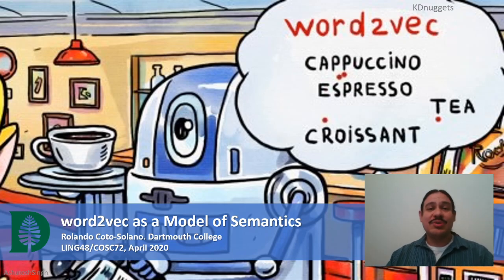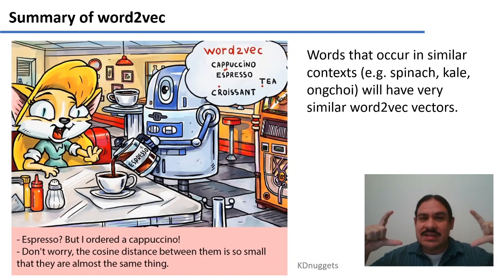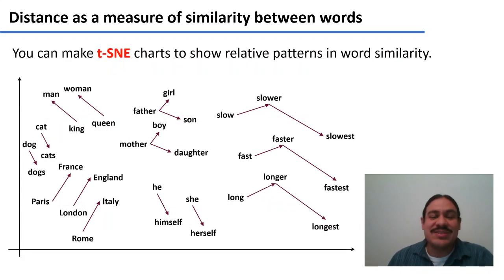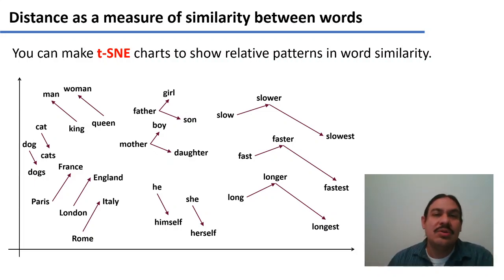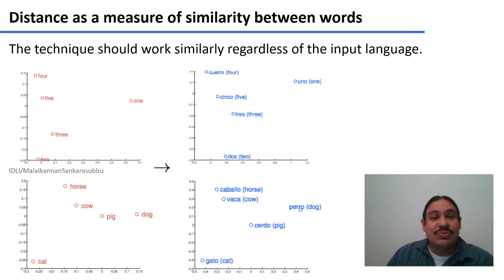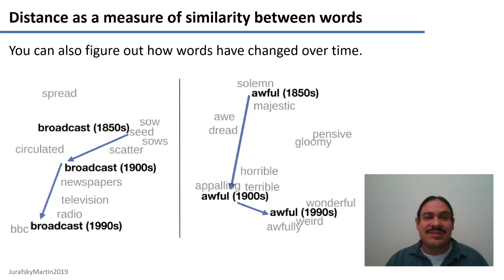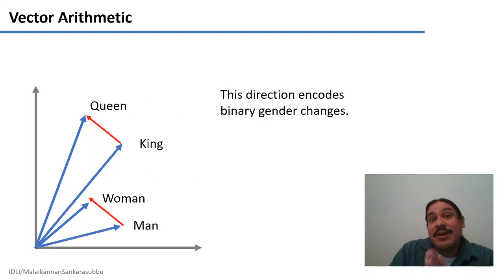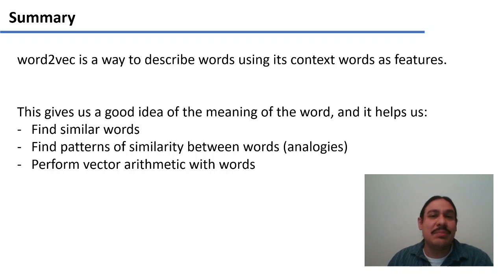word2vec as a Model of Semantics (Accelerated Computational Linguistics 2020.W03.10)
Week 03, Video 10: word2vec as a Model of Semantics.